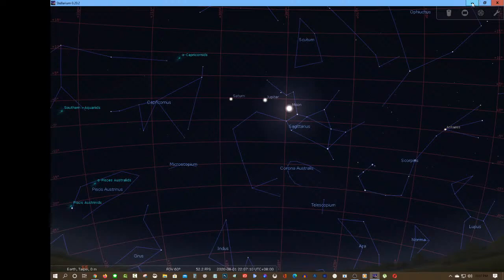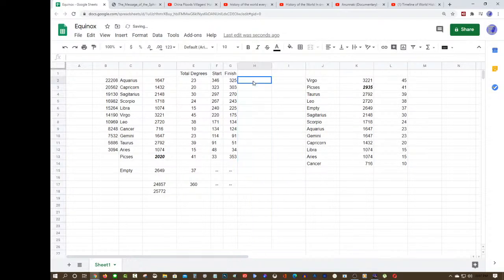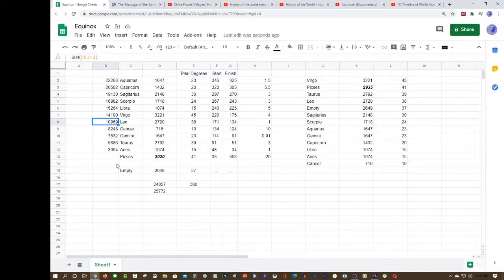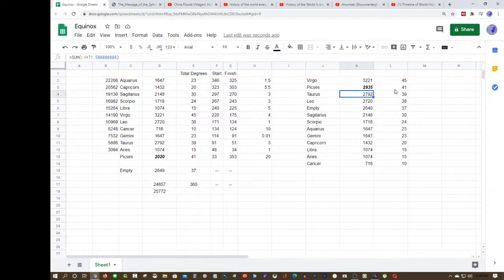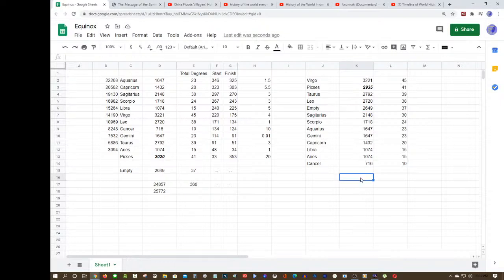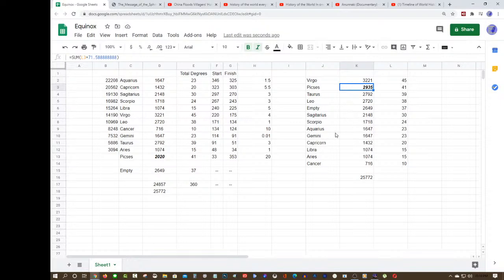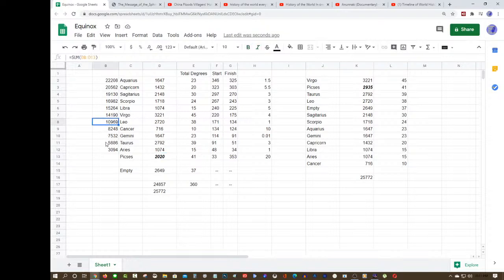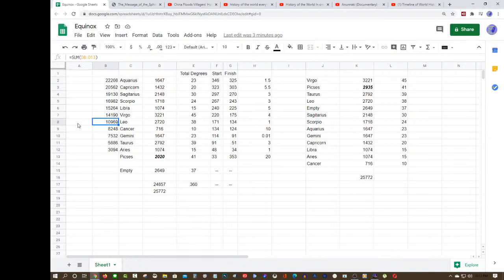How old is the Sphinx?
Was this the Real Atlantis?  Uncover the truth behind Plato's testament, and recent observations that have shaken the World.  Groundbreaking evidence has shed new light on the truth behind our obsession with Atlantis.  It seems that a Cataclysmic event did occur in Mauritania near the Richat Structure (Eye of the Sahara) .

Marketing 101 (30 Videos) with CLOSED CAPTIONS for ESP Classes and includes a free textbook found

⭄ሦ